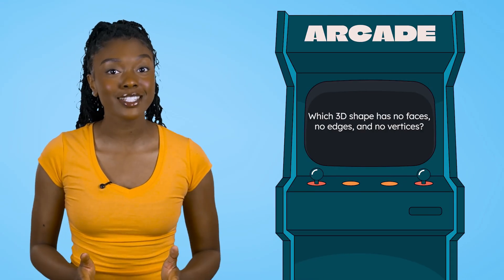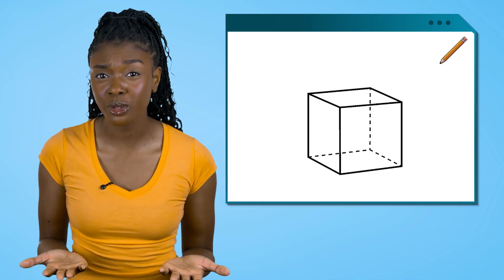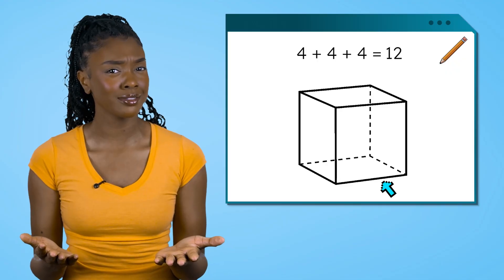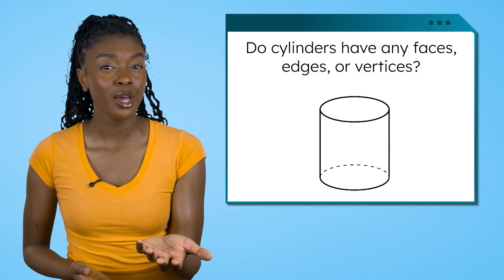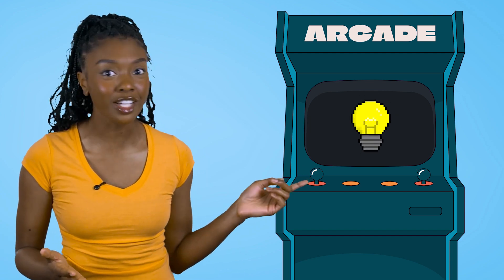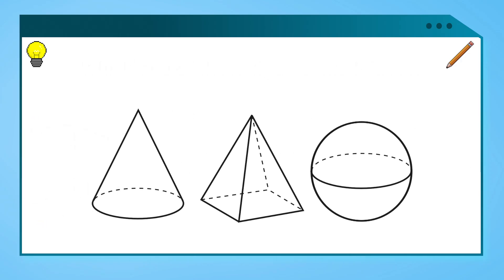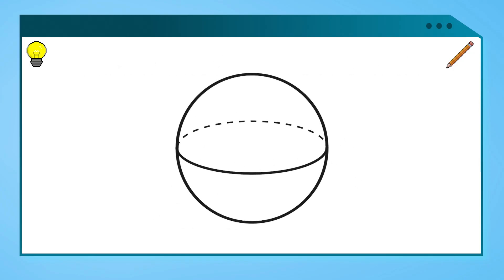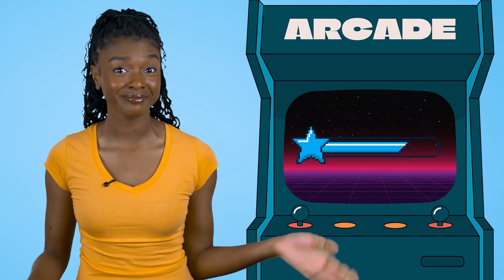3D Shapes - Faces, Edges, and Vertices Explained for Kids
Discover the features of 3D shapes in this fun math lesson for 2nd graders! Students will explore new and familiar shapes while learning about faces, edges, and vertices. This lesson is part of Miacademy’s Math: Level C course. Explore our playlists for more geometry topics in 2nd-grade math!